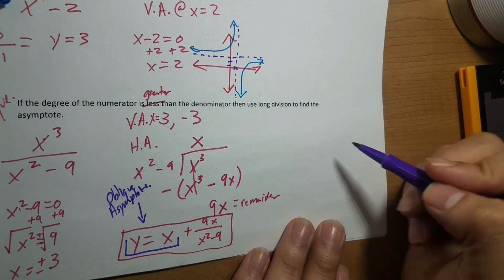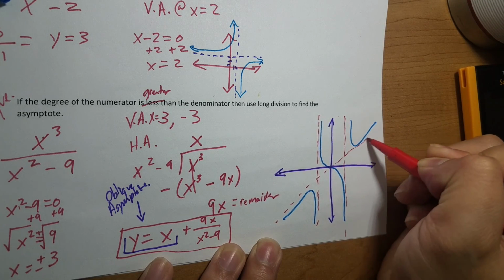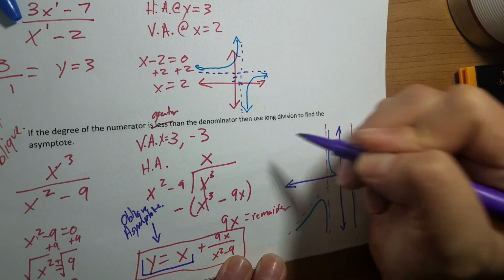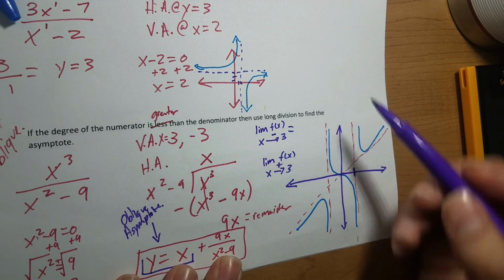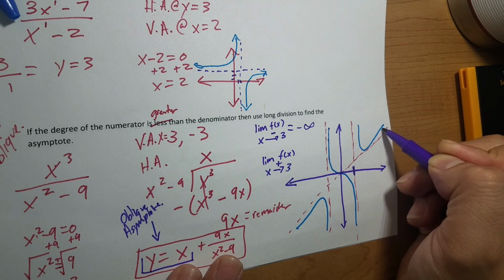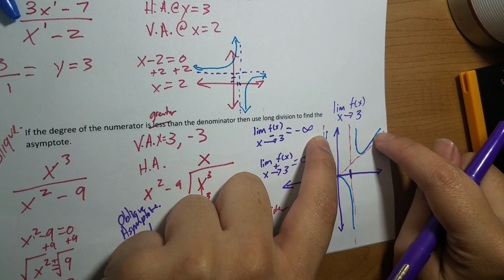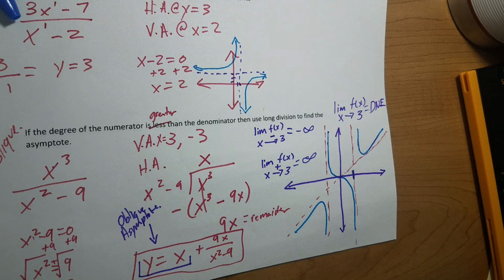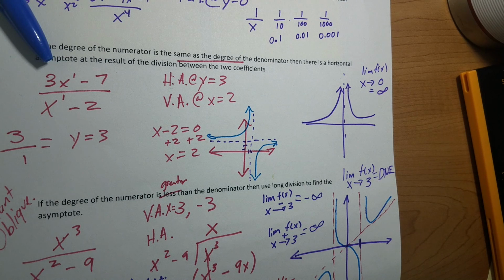Finding the limits of Asymptotes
Mr. Becerra Finds the Limits of Asymptotes